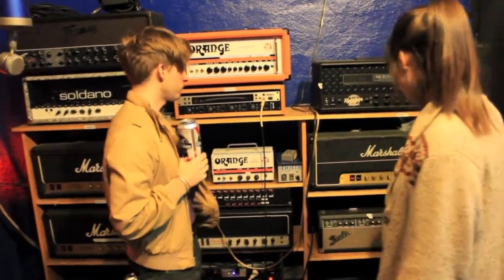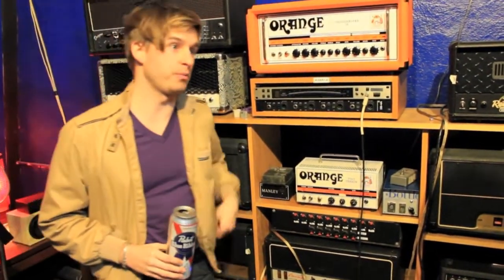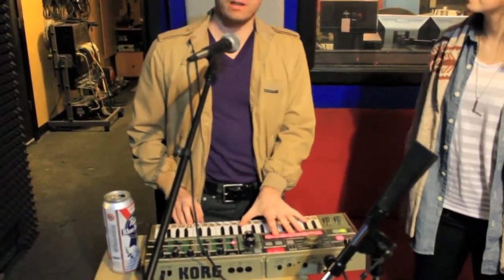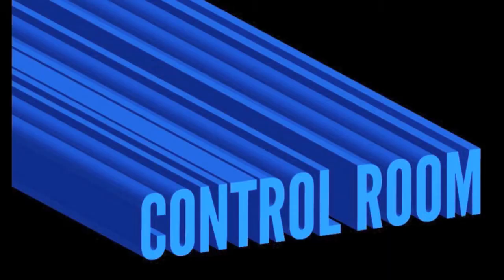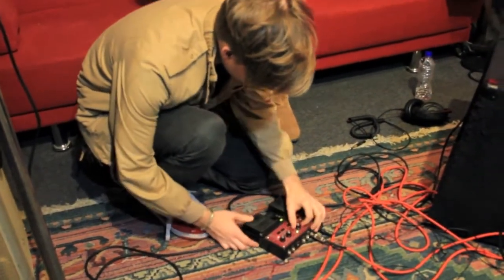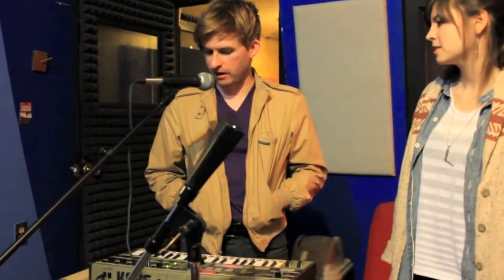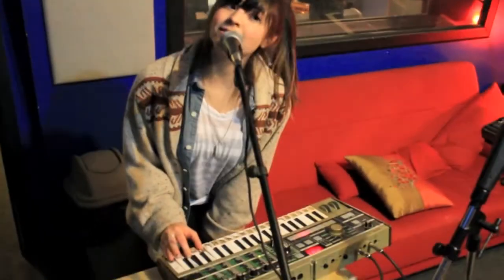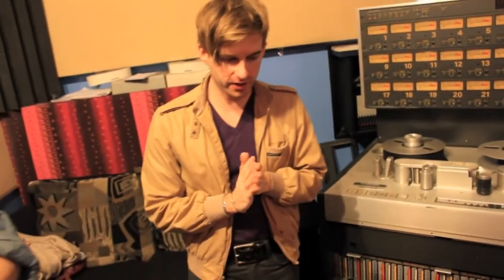Devereaux Sound Check Interview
Post-Echo's Caitlin Hucks goes into the studio with Devereaux